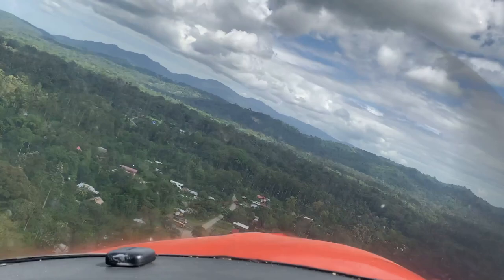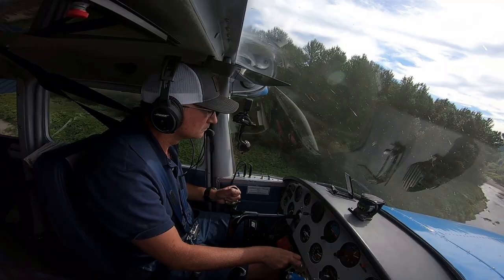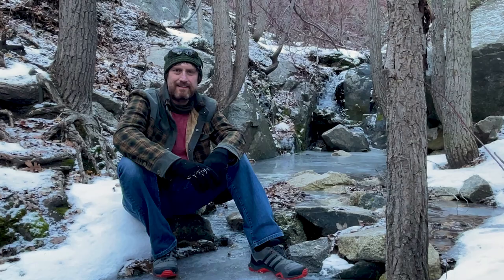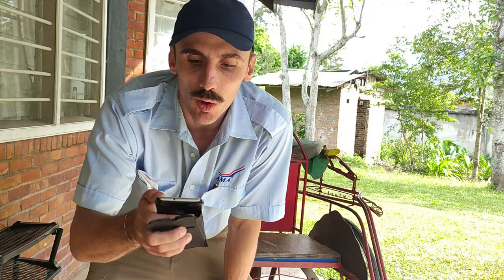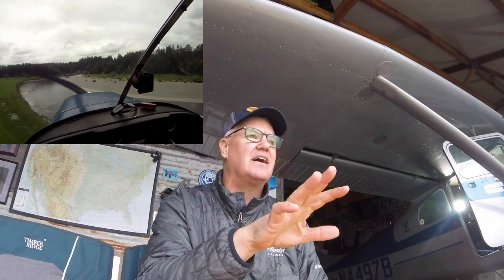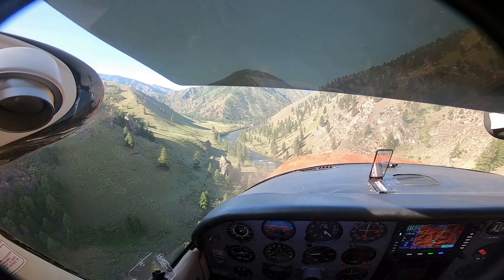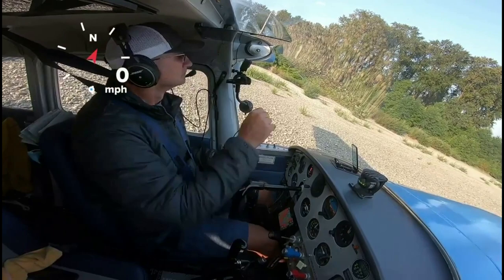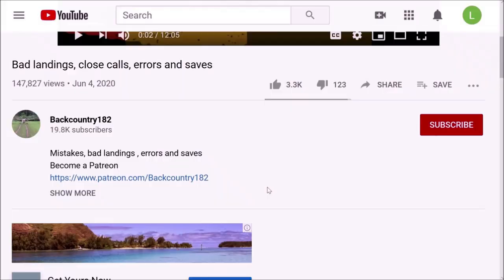STALL WARNING on final! Milne "CC" Pocock, Cory Robin, Paddy pilot and Jughead share knowledge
Milne "CC" Pocock, Cory Robin, Paddy pilot and Jughead are guests on this video about the stall warning on approach and final to short landings, bad procedure? good procedure?
 flying can be awesome